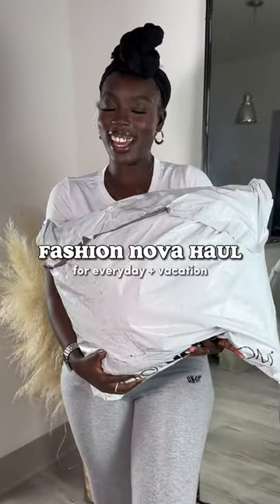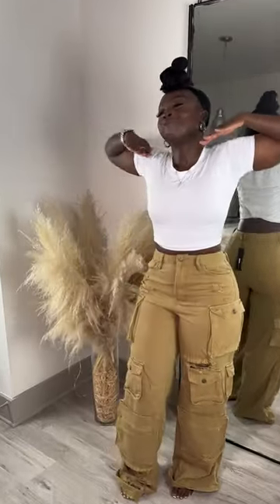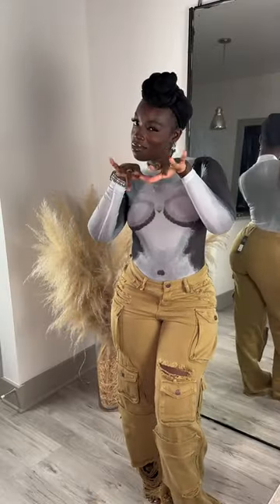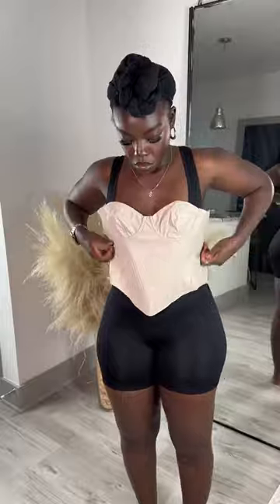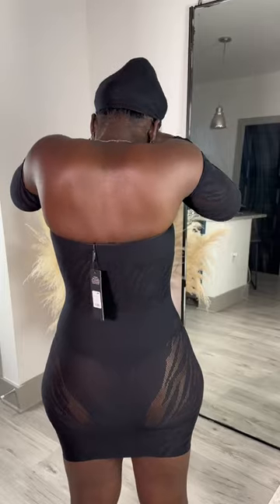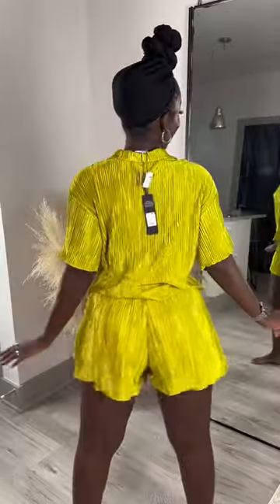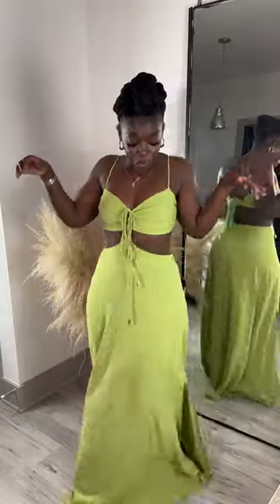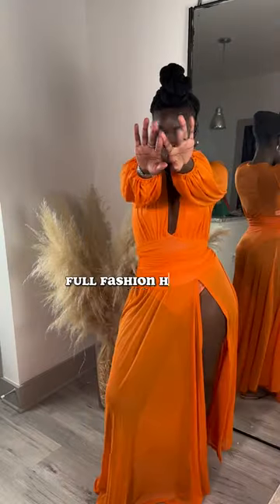.. Am I supposed to fit into this babydoll sized dress!?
I hope that this video will be helpful for you all. Make sure to comment with any questions that you might have for me. Let's talk! Thanks for coming to my channel and spending some time with me!

xoxo, Mone 💕